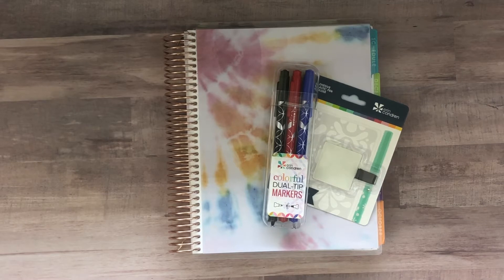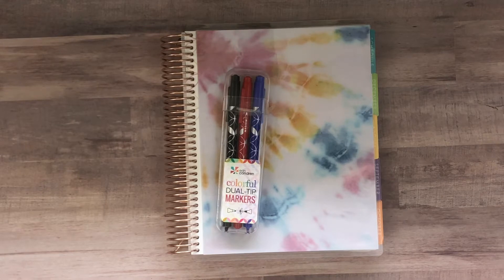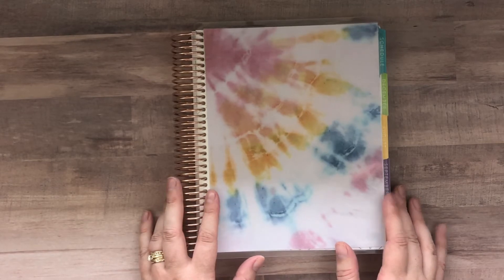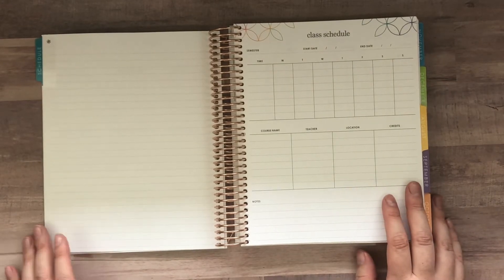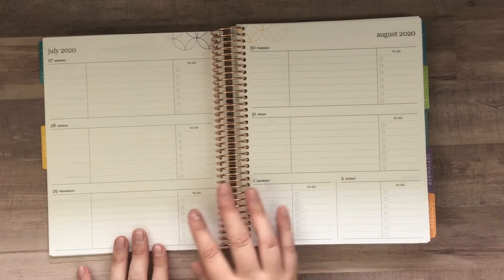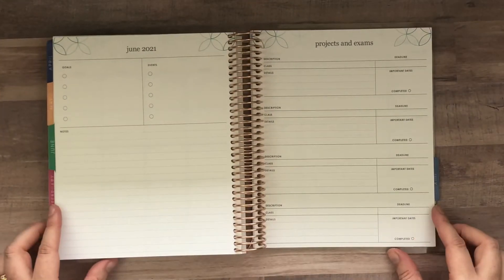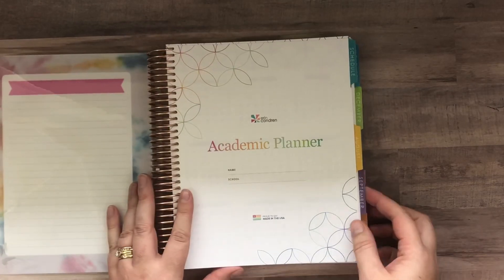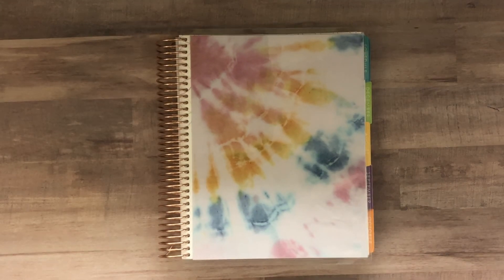Erin Condren 2020-2021 Academic Planner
Shop academic planners and other back to school goodies here!